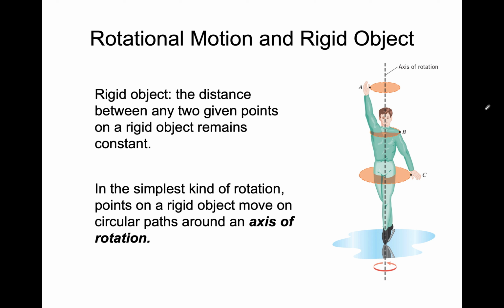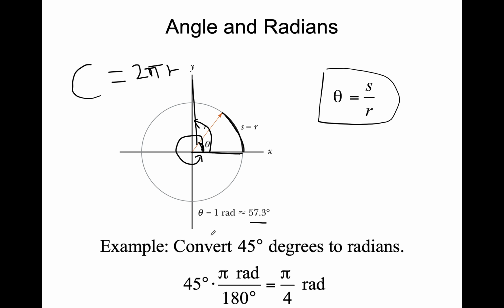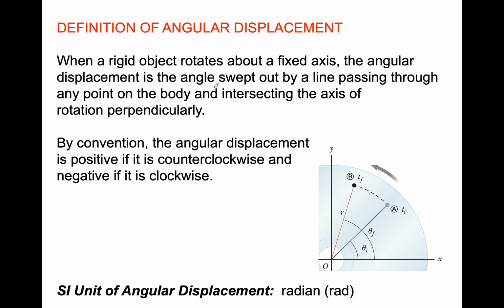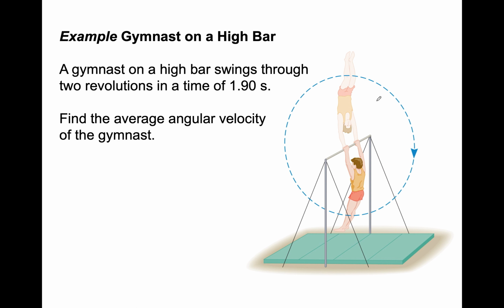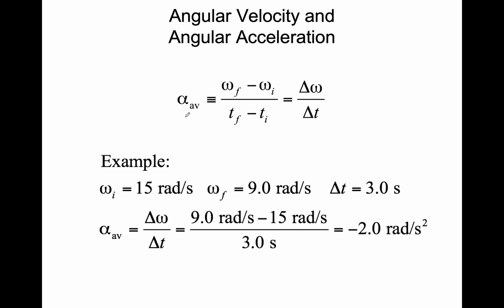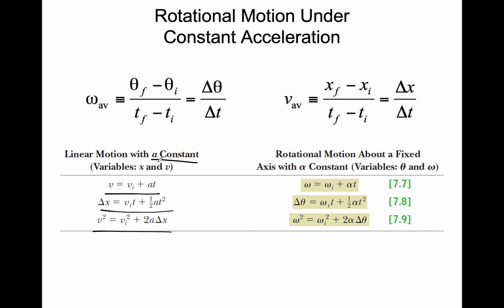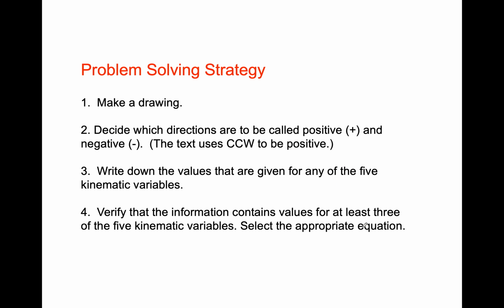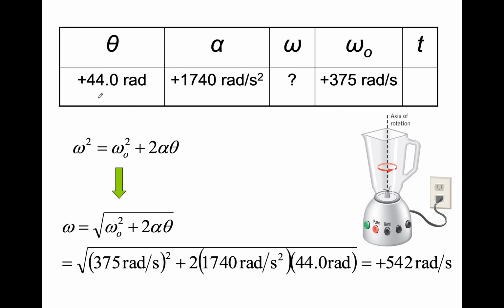Rotational Motion: Kinematics